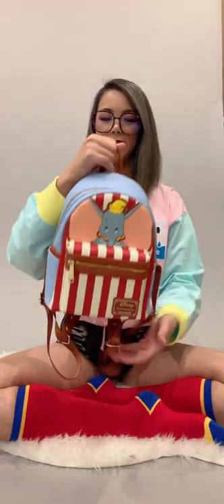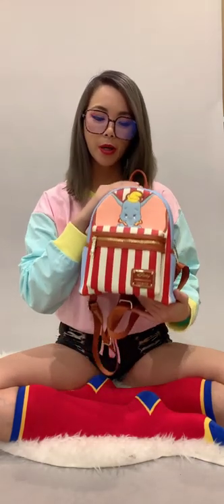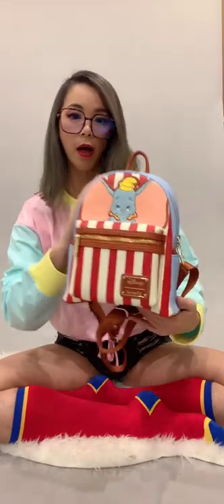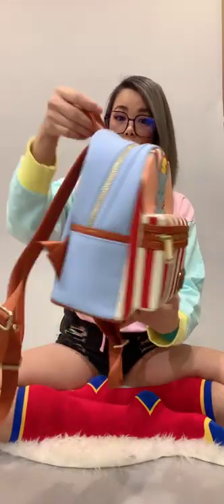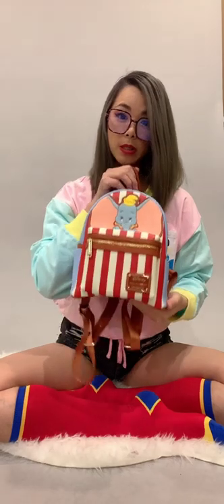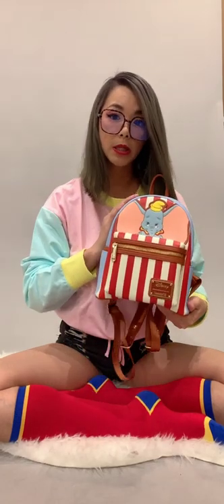Loungefly X LASR Exclusives Disney Dumbo Star of the Show Mini Backpack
The Loungefly X LASR Disney Dumbo Star of the Show Mini Backpack is only exclusive to our site. Grab yours here:

Roll up roll up the circus is coming! Make your looks and spirits soar with the Loungefly X LASR EXCLUSIVE Disney Dumbo Stripe Star of The Show Mini Backpack. Marvel at this wonderful mini festival backpack featuring an exquisite powder blue exterior, delightful contrast circus stripe front pattern, adorable debased graphic of Dumbo, the magnificent flying elephant and dazzling gold toned hardware. Includes red lining, a large main compartment, zippered exterior front pocket, adjustable shoulder straps and top zip closure, it’ll be no miracle that you look super cute wearing this magical Disney backpack.

* Width: 9" x Height: 12.5" x Depth: 4.5"
* Faux leather
* Striped / Dumbo details
* Top zipper closure
* Fully lined interior
* Logo metal hardware
* Front zippered pocket
* Adjustable straps
* Top handle